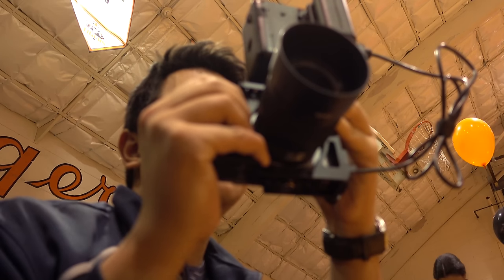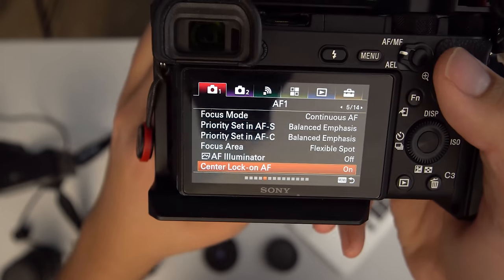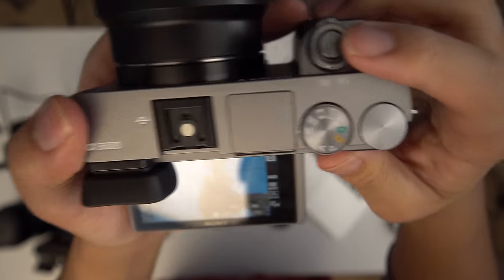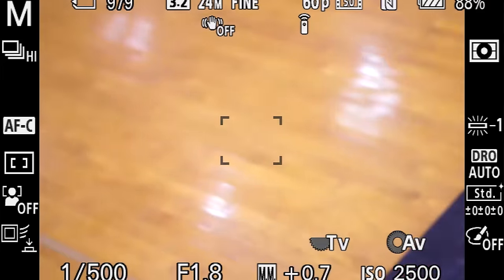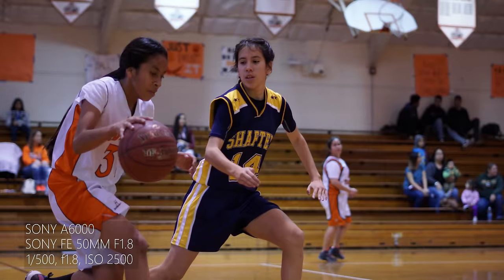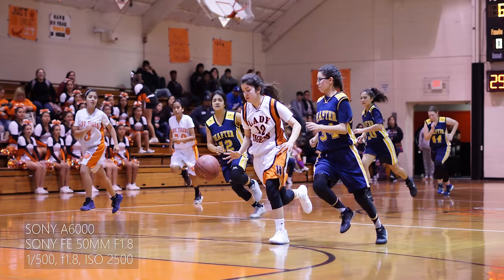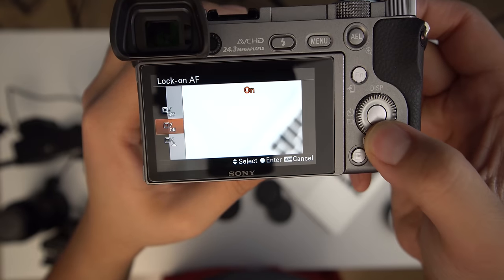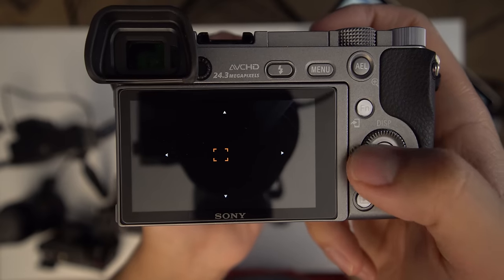Hands On Sony a6000: Lock on AF with Sony 50mm FE F1 8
Do you use Lock-on AF? In this video, I show you my hands-on experience using Lock-on AF with the aps-c Sony a6000 paired with the Sony 50mm FE f1.8. 👇Gear List Below👇 I found that the performance of the two were adequate and did well. Lock on AF really did lock on the target and track them. I was very happy with the overall time shooting.